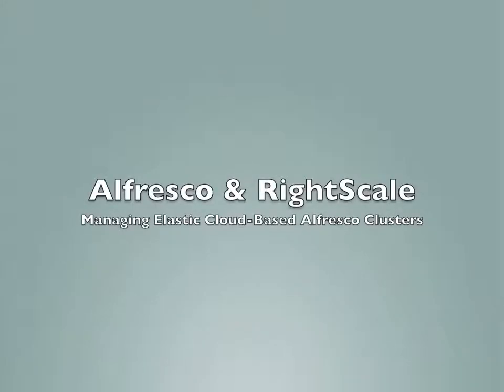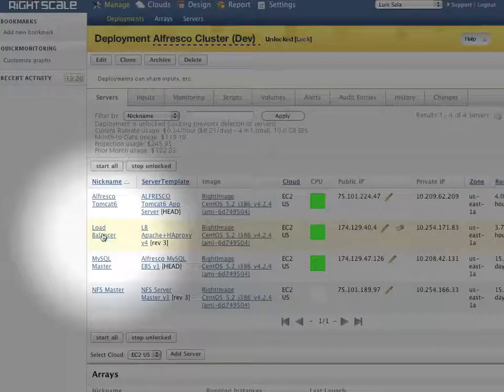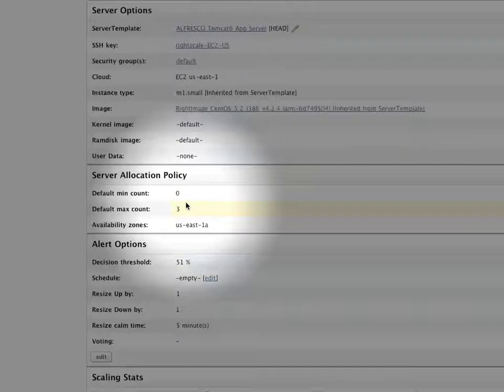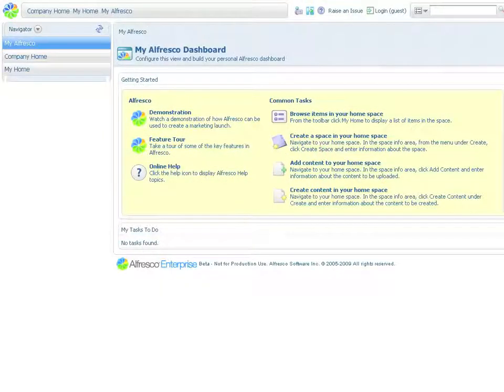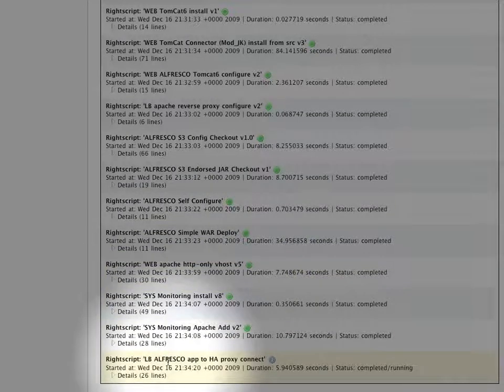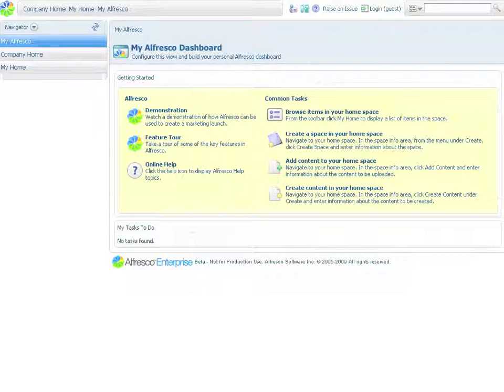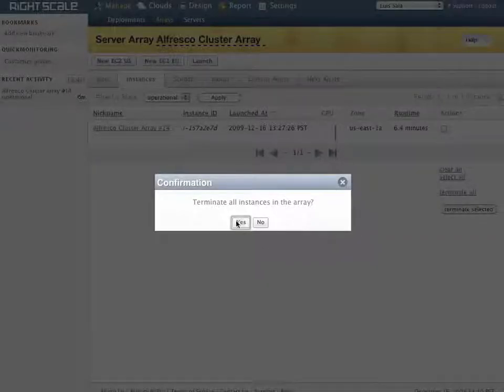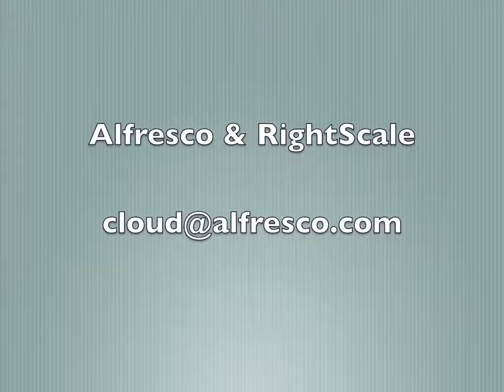Alfresco on RightScale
A brief demonstration of an elastic Alfresco cluster managed by RightScale and running on Amazon EC2